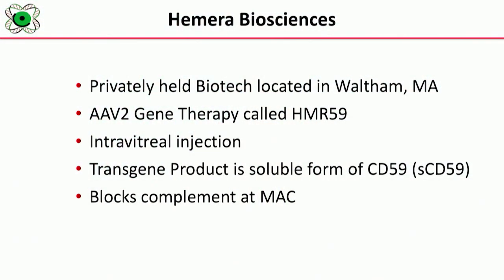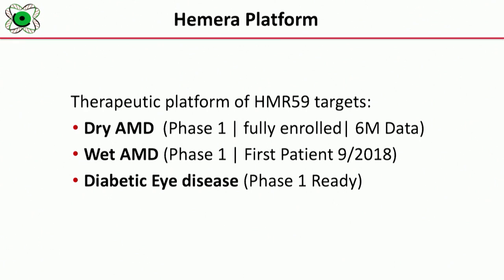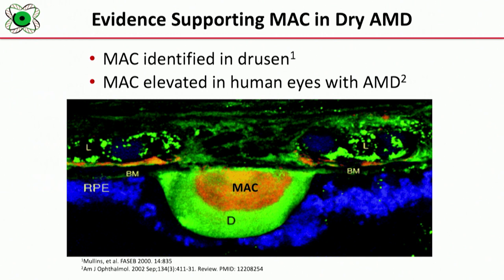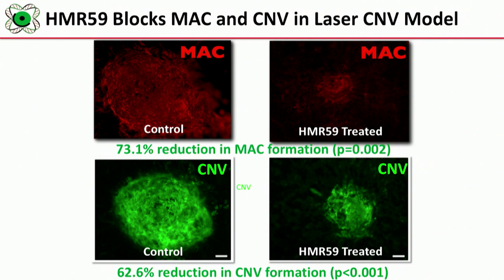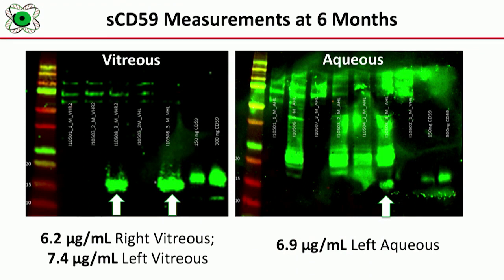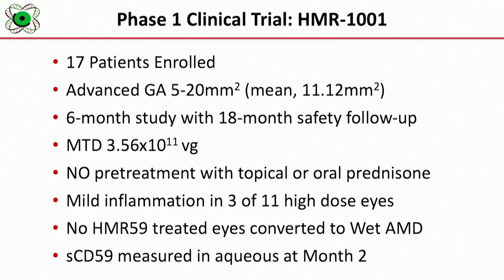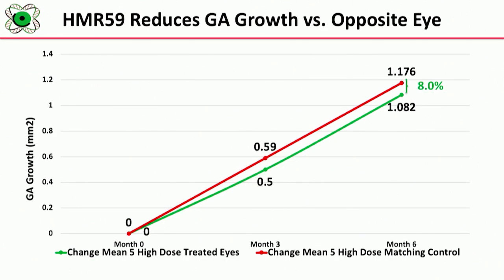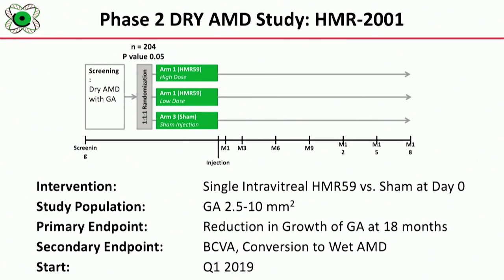Hemera Has Dry AMD in Its Sights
Dry age-related macular degeneration has continued to be an area of unmet need in retina. Hemera Biosciences CEO Adam Rogers explains the work the company is doing to develop the gene therapy HMR-1001 for both dry and wet AMD as well as diabetic eye disease.

About OIS